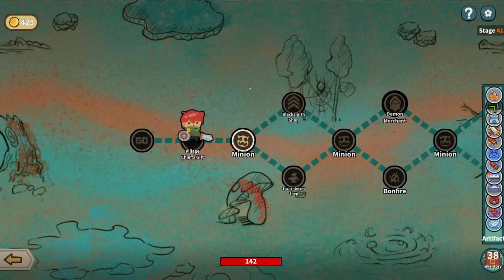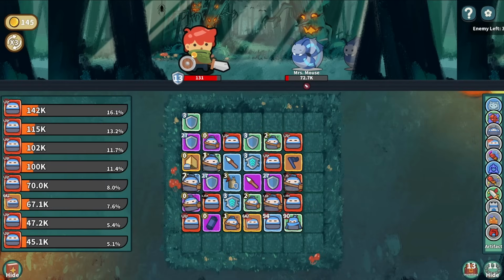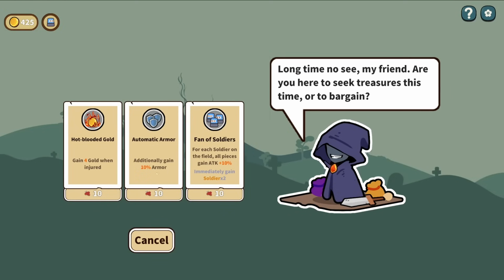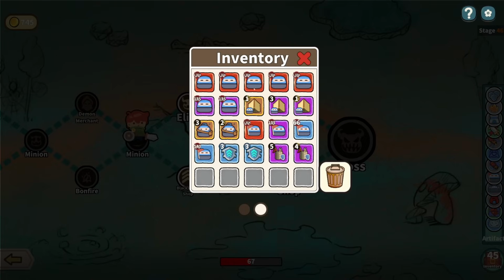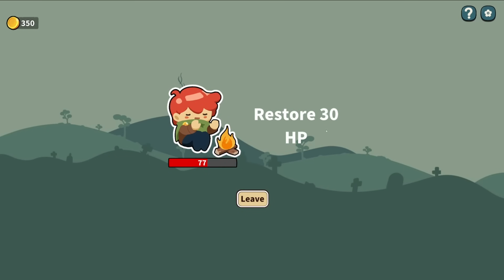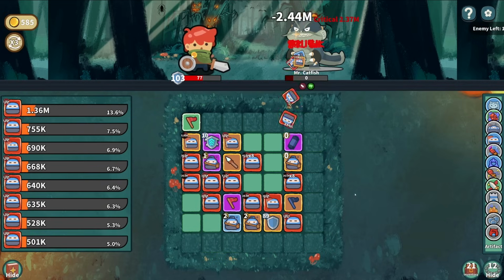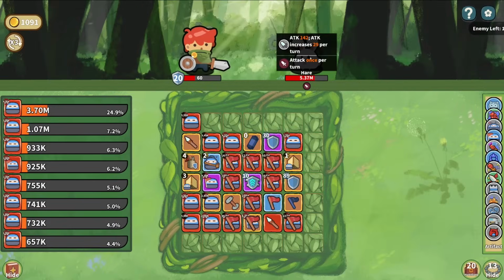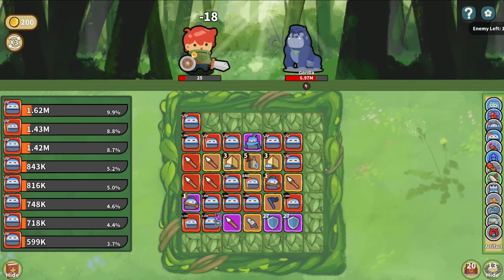Chubbies Didn't Skip Damage Day! | Lucky Hunter | Chubby Run Part 2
Lucky Hunter is a deck-building auto battler Roguelike game. Your pieces are automatically played on the board, and players will focus on building unique decks and relics, making the best of the synergies between pieces to defeat increasingly powerful prey.